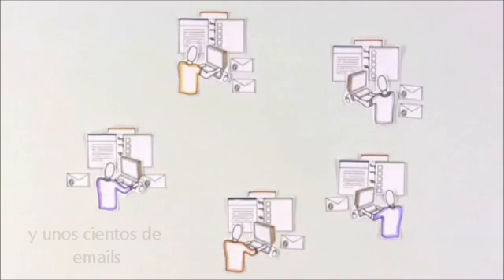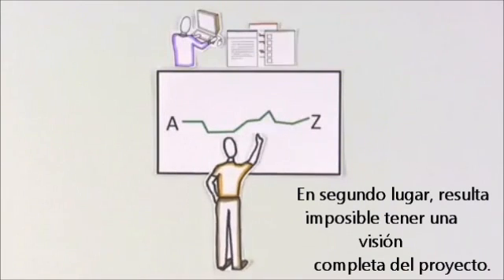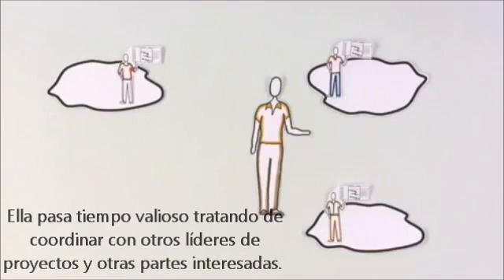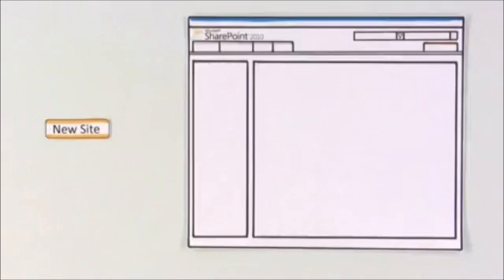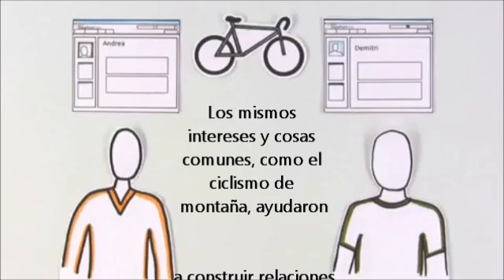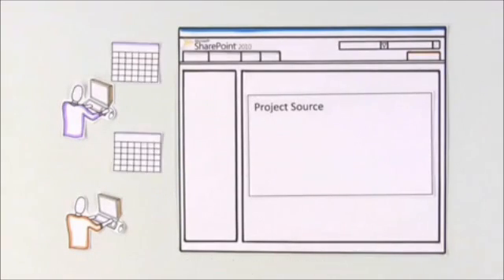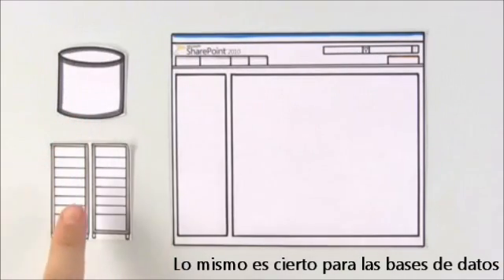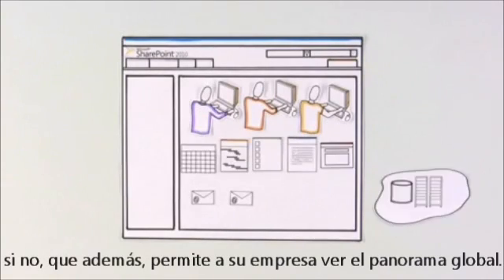SharePoint 2010 Spanish subtitled